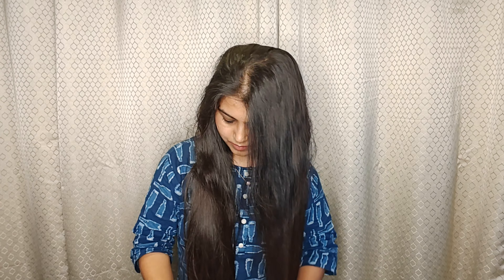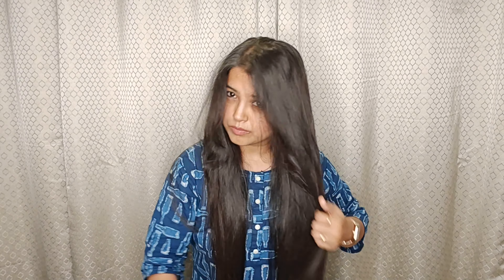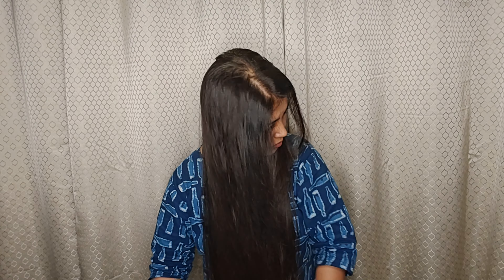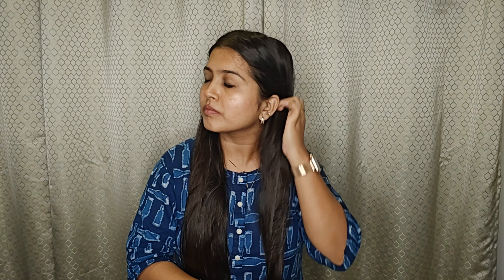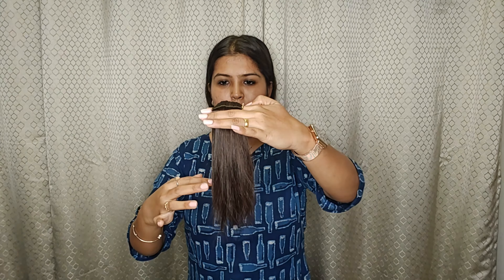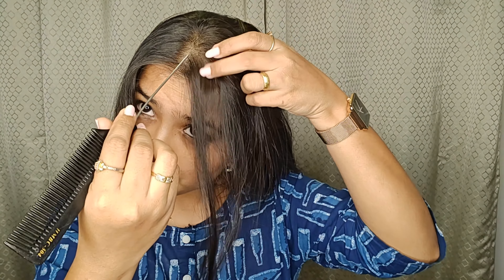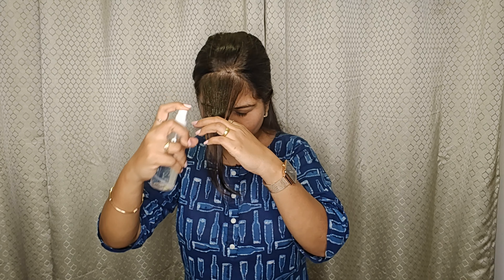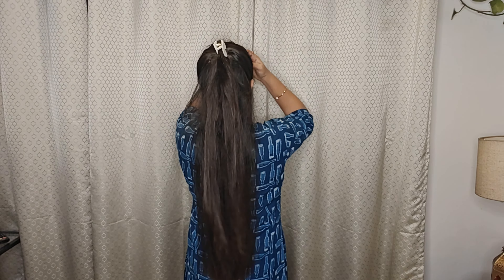How to cut your own hair?Hair cut/hair trimming at home for beginners